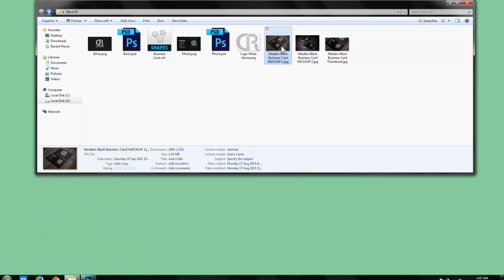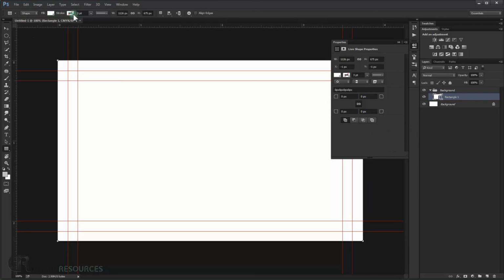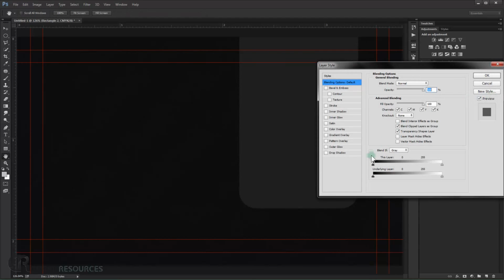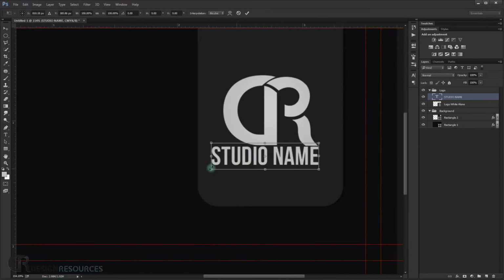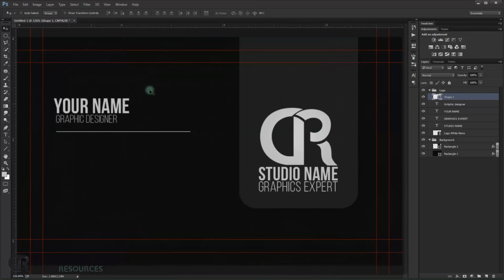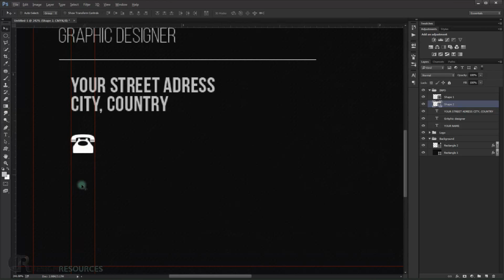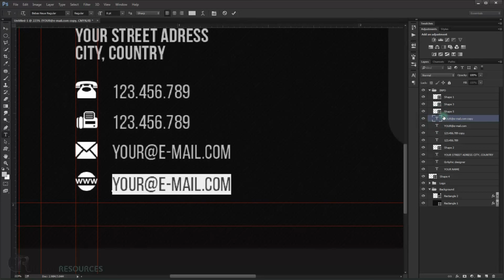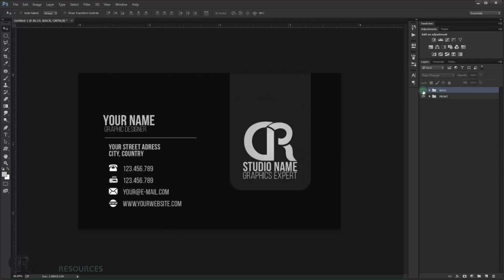Modern Black Business Card + PSD — Photoshop Tutorial YouTube